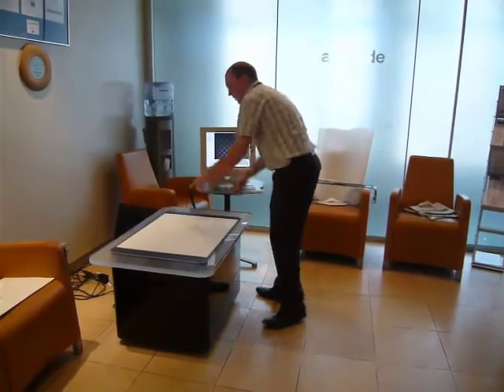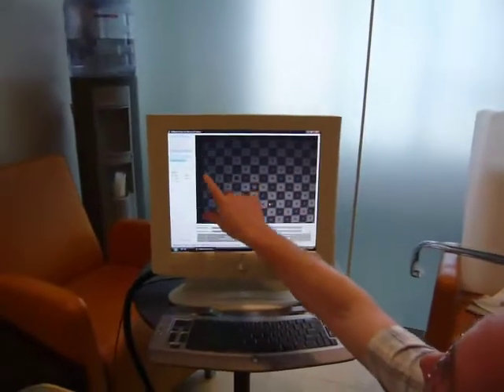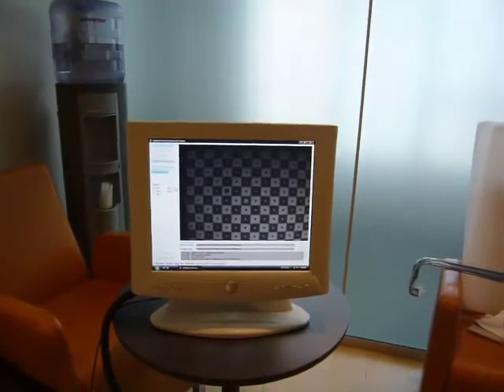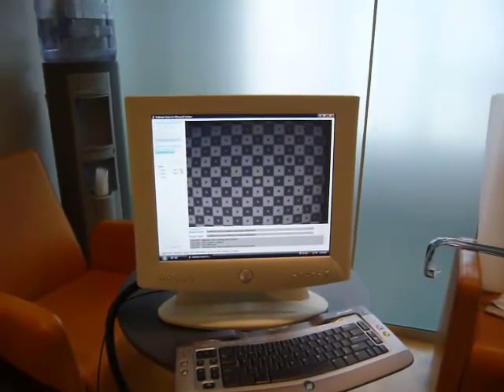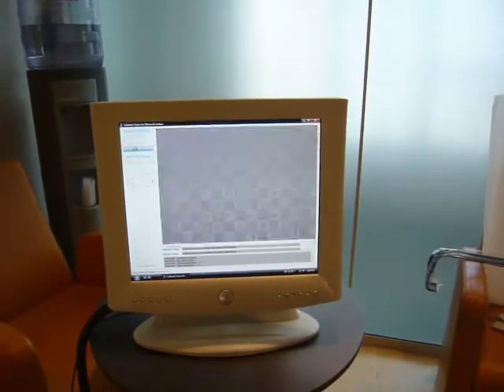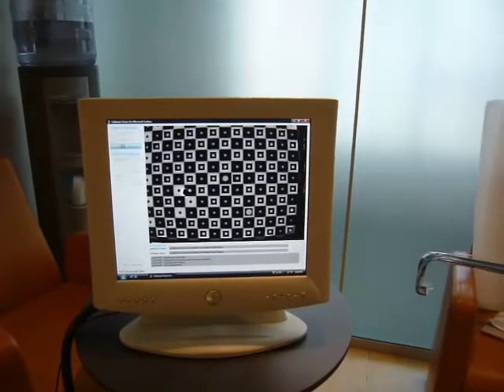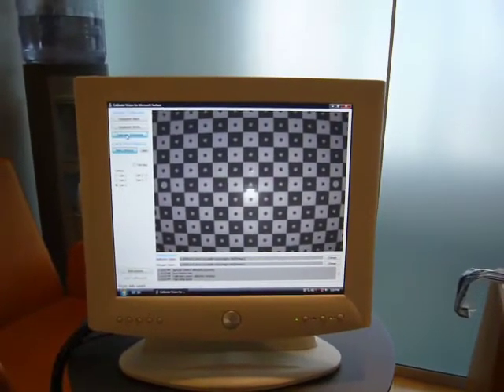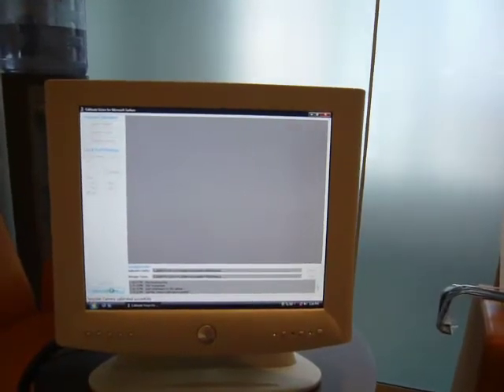Surface Callibration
Microsoft Surface Calibration by Steve Butcher (tecs-blog.spaces.live.com